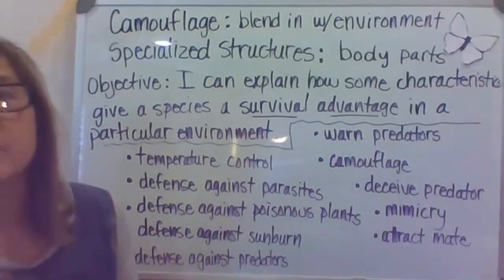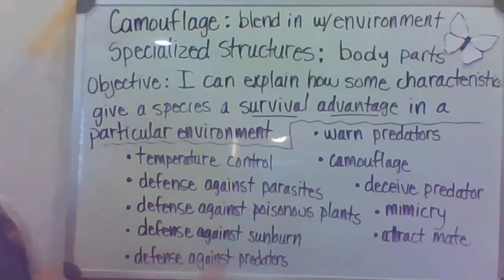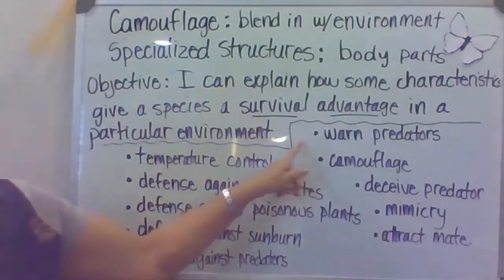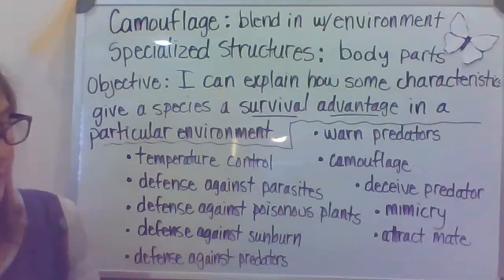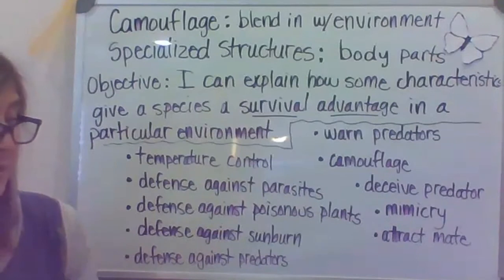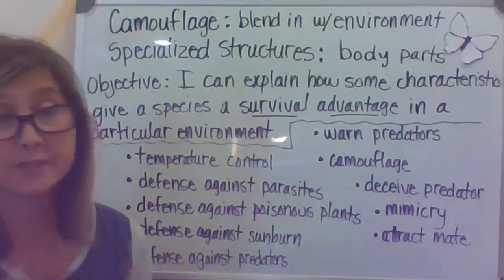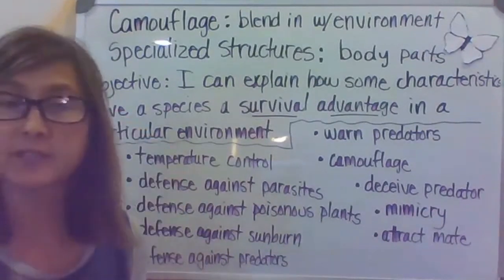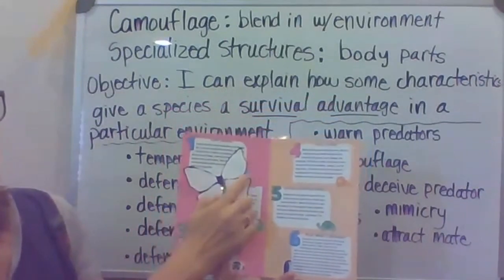Butterfly/Camouflage PART 1